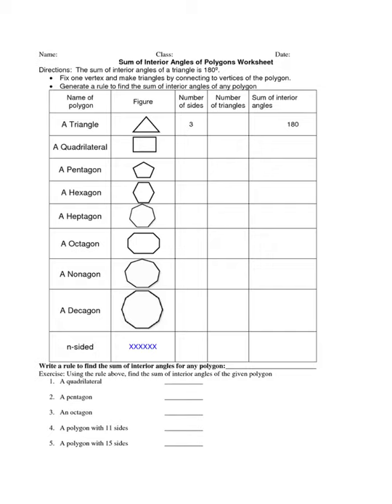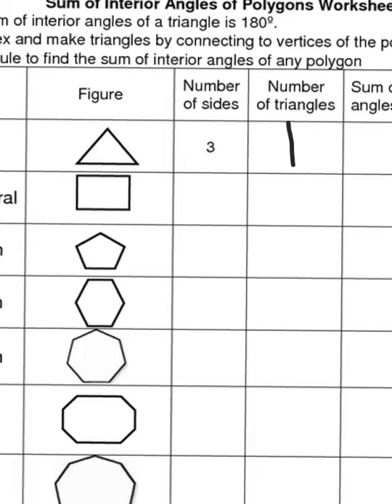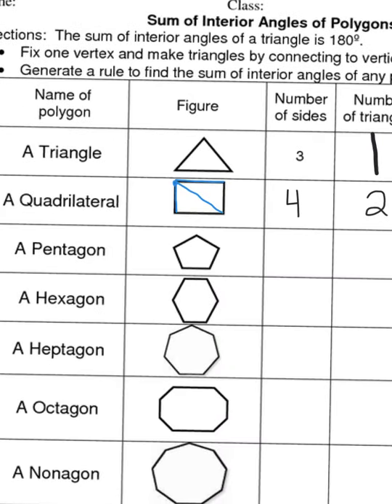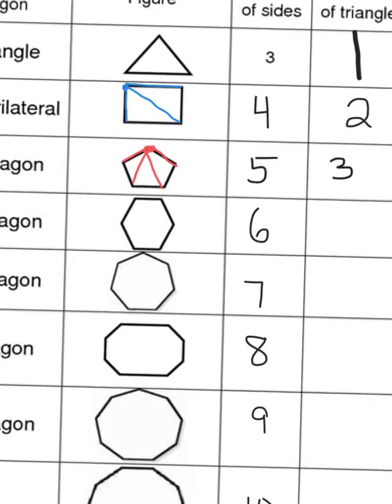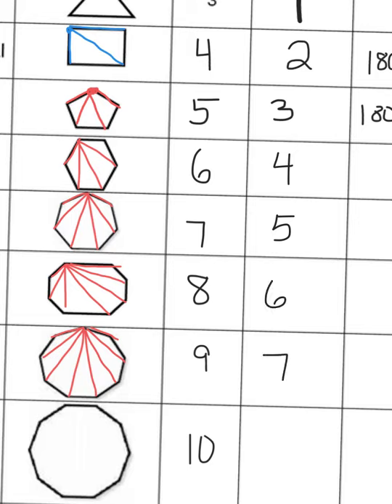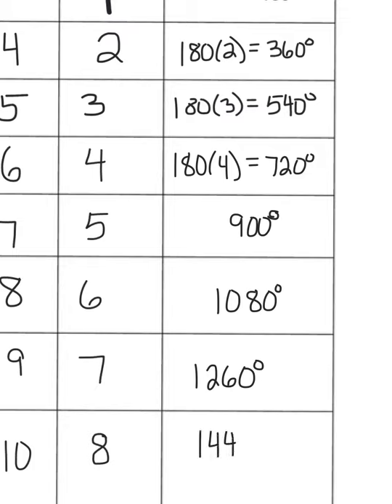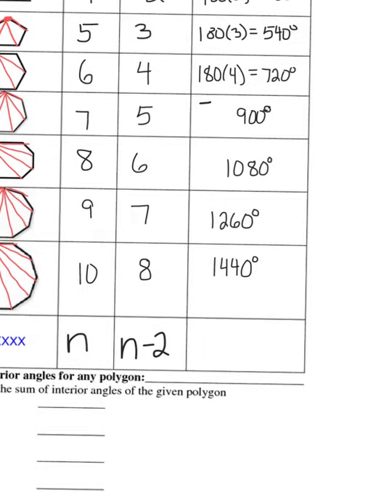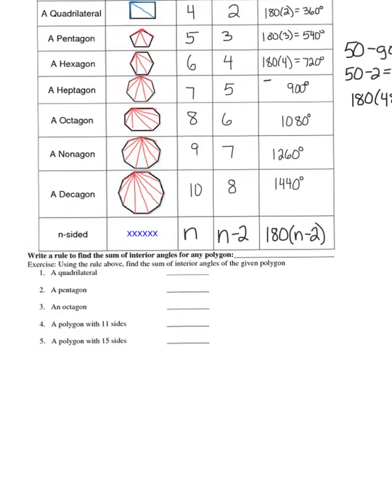Sum of the Angles in a Polygon Notes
Looking for patterns as we use triangles to determine the number of degrees in different polygons. Eventually it leads to us developing a rule that we can use.